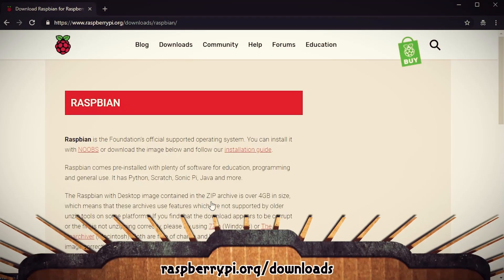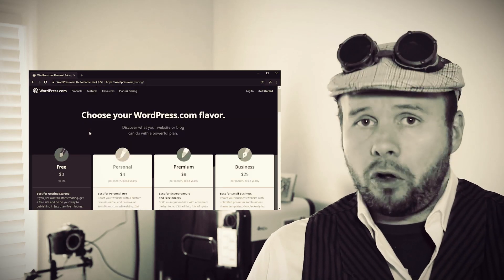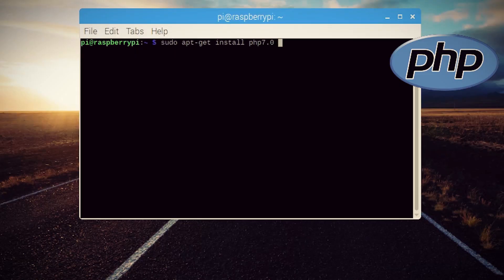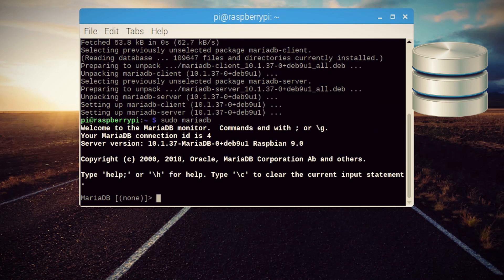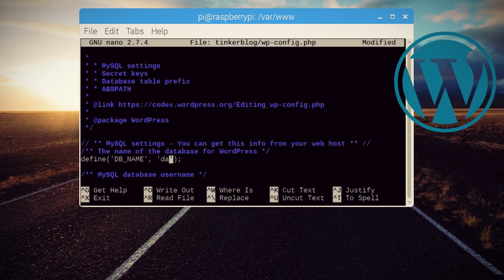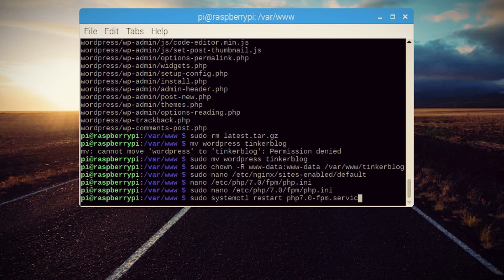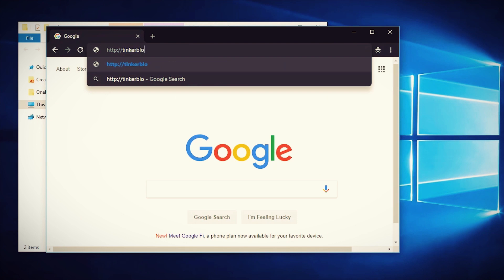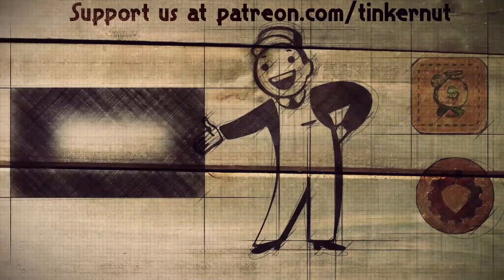How To Install Wordpress On A Raspberry Pi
Ever wanted a blog? No? Yes you do, 'cause I say you do. You want a blog, and you want it small. You want it on a Raspberry Pi. Are we clear? Good. Well, I'm glad you agree because that just so happens to be what my tutorial is about this week! I walk you through the steps of setting up Nginx, PHP, MariaDB and Wordpress so that you can host your own blog using a teeny tiny Raspberry Pi!